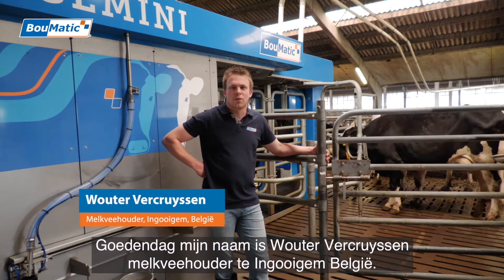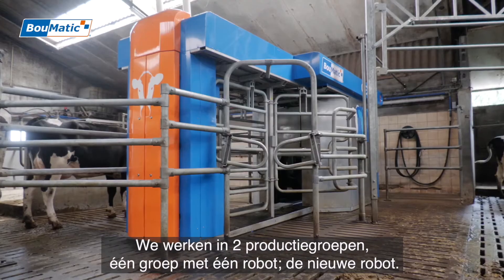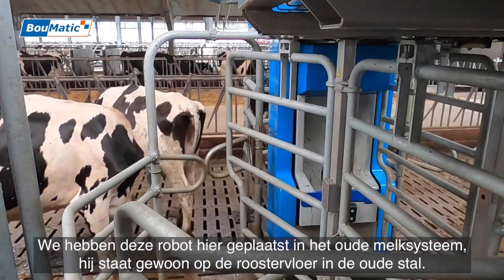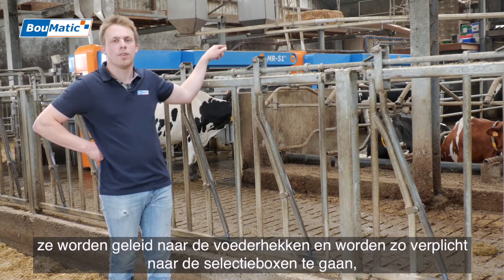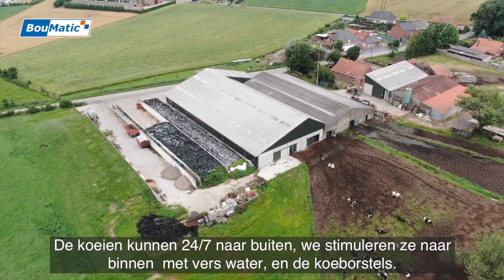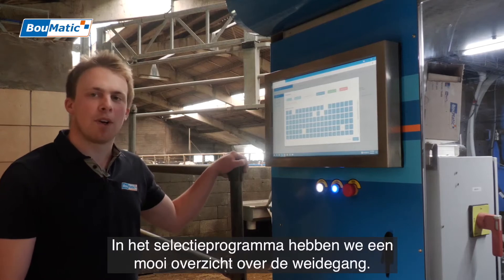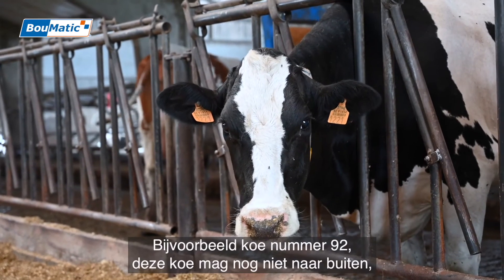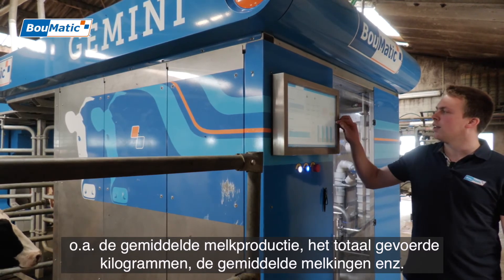BouMatic Gemini klantenervaring Vercruyssen, België